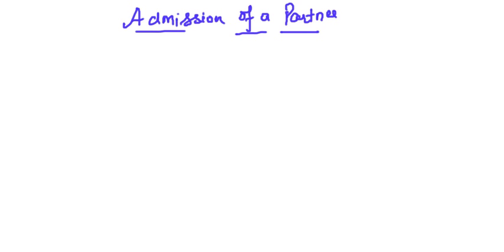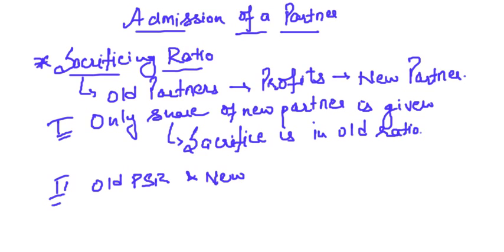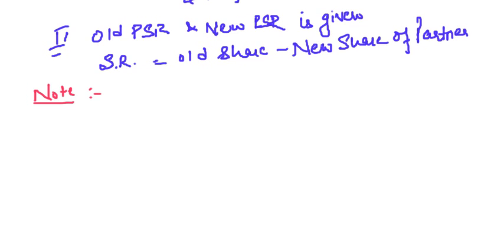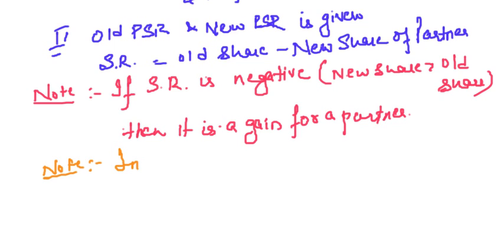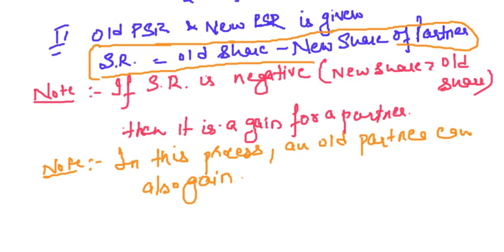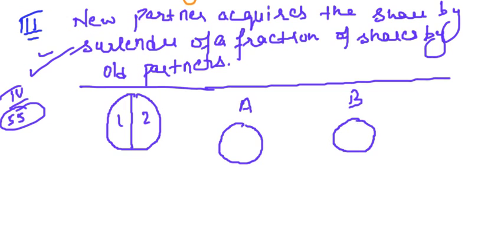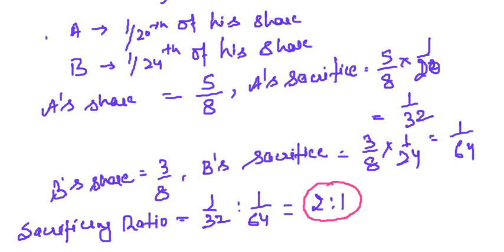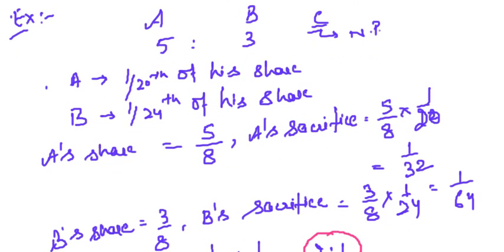Lecture-57-Admission of a Partner-VII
Discussion on Calculation of Sacrificing Ratio.